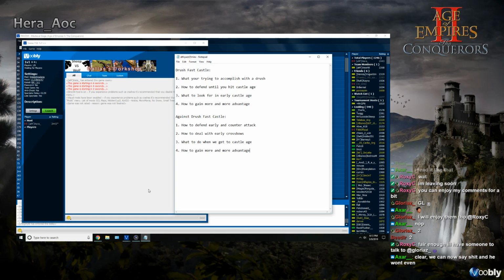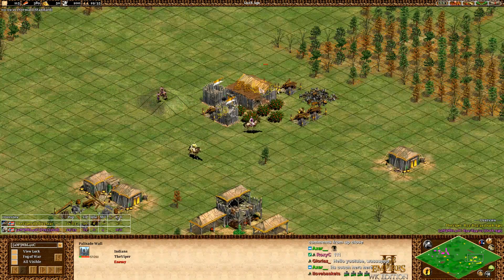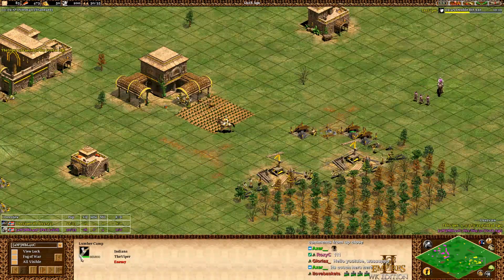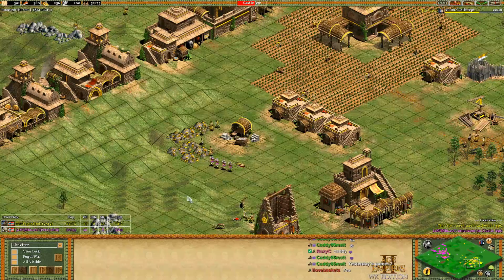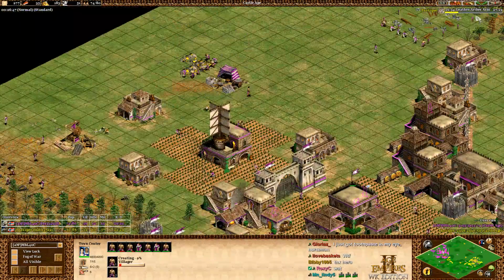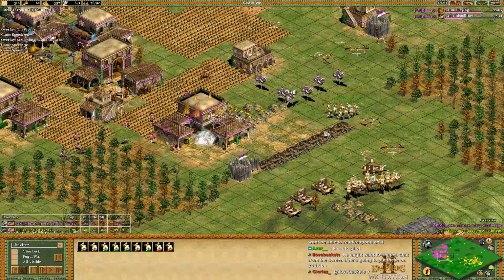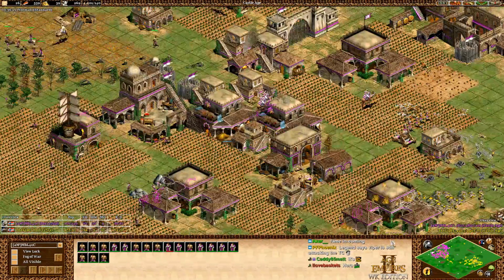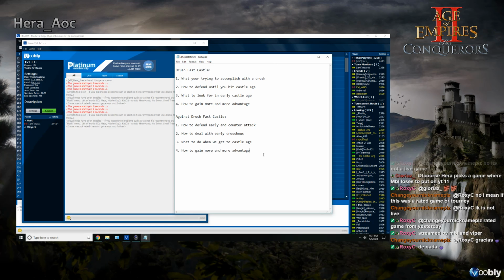Recorded Game Analysis: Drush Fast Castle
Welcome back everyone, this is the follow up to the drush fc build order I did a couple weeks ago. Next Build order were going to be looking at is the Maa into Archers opening. Hope you guys enjoy and as always leave any suggestions/thoughts in the comments!